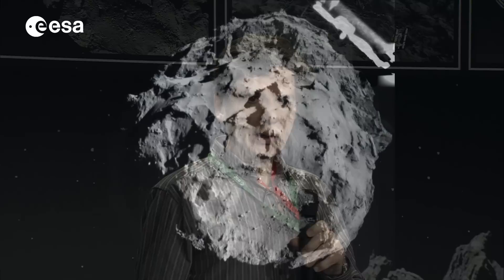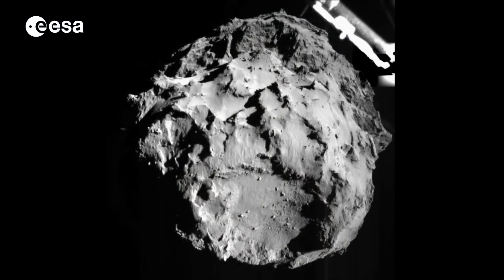Philae landing: lander status and first descent image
Highlights from coverage of ESA's Rosetta mission soft-landing its Philae probe on a comet, the first time in history that such an extraordinary feat has been achieved. Including the presentation of the first ROLIS image sent back by Philae as the lander descended to the surface of the comet.

After a tense wait during the seven-hour descent to the surface of Comet 67P/Churyumov–Gerasimenko, the signal confirming the successful touchdown arrived on Earth at 16:03 GMT (17:03 CET).